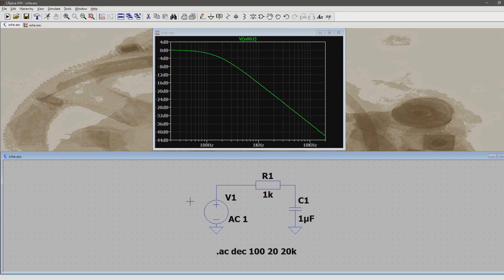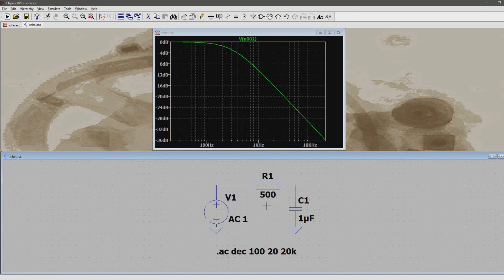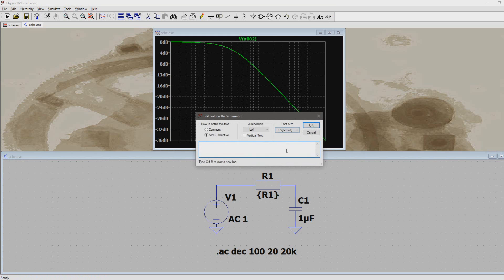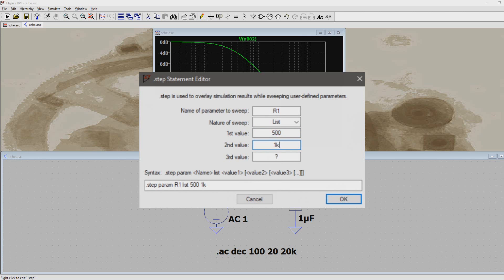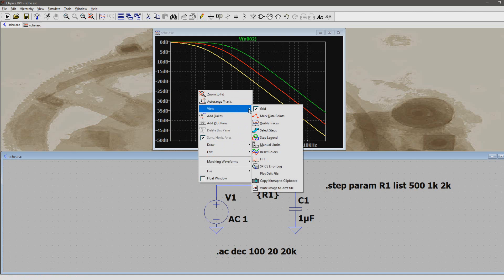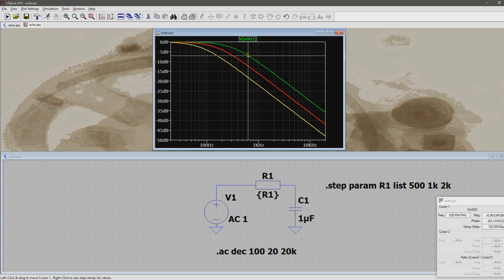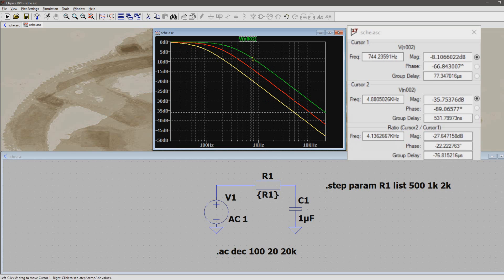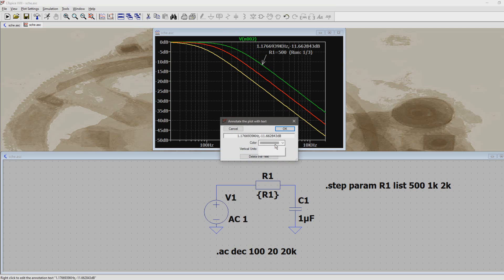LTSPICE #6: Stepping Through Parameters (Part 1)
In this video I show you how to use .step to perform multiple simulations at once on a simple first order RC filter. I also show some extra things you can do with the graph window.

0:00 Intro
0:42 Setting up the .STEP statement
1:26 Running the simulation
1:39 The step legend
2:02 Cursors
2:37 Labeling cursor positions
3:03 Outro